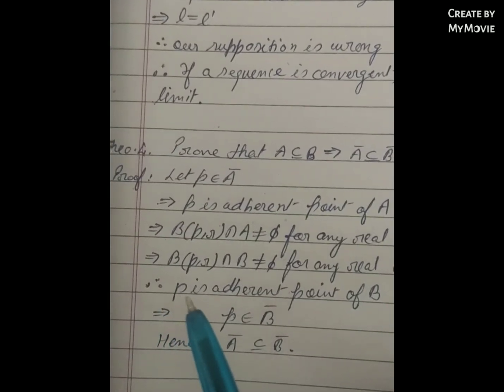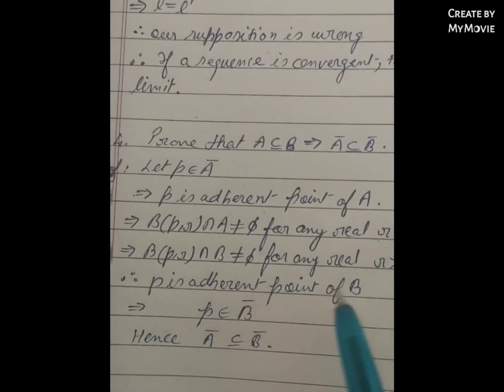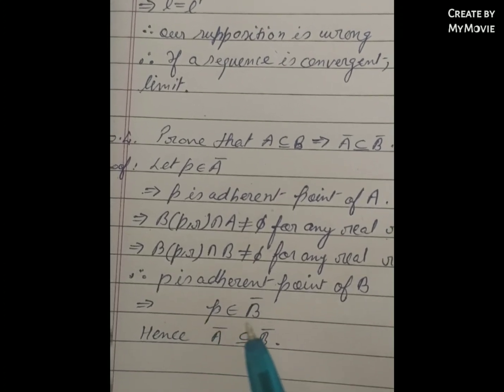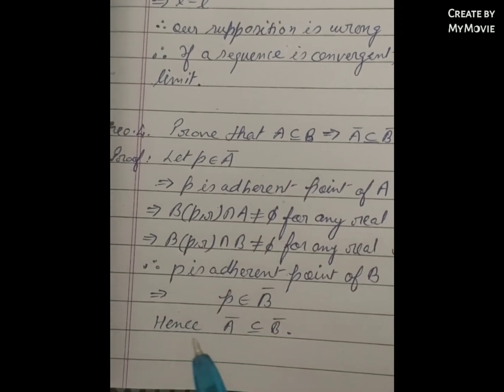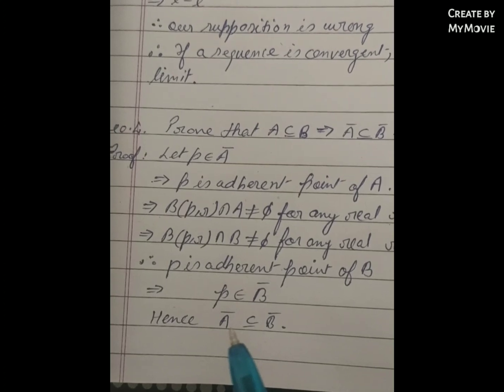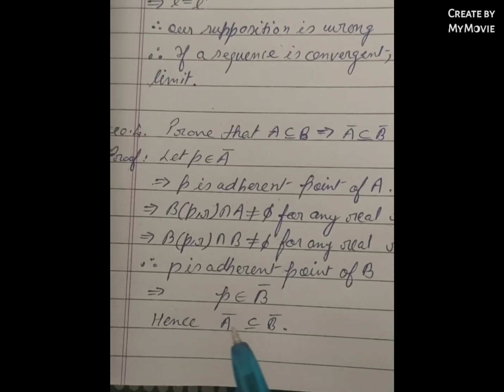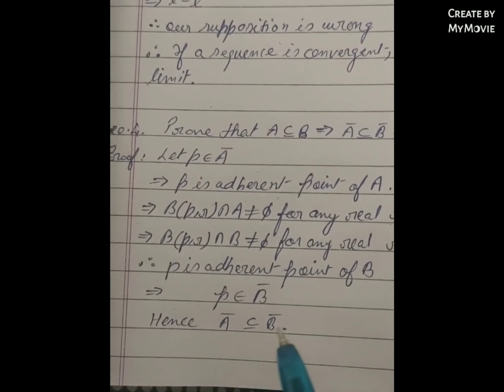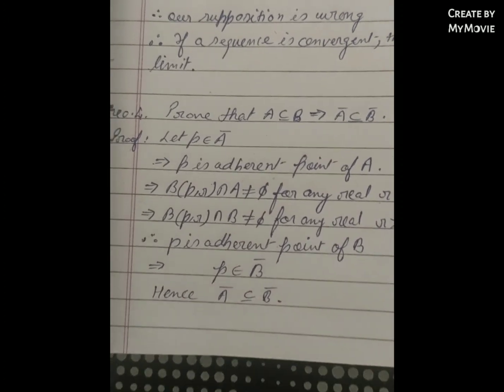Prove that A contains in B which implies A closure contains in B closure. (B.Sc.III.A1.H R BHAGAT.)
Prove that A contains in B which implies A closure contains in B closure.
B. Sc. III. Analysis(A1).